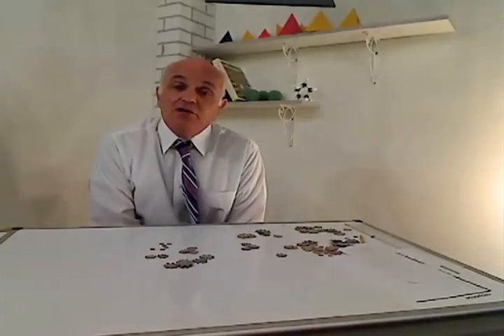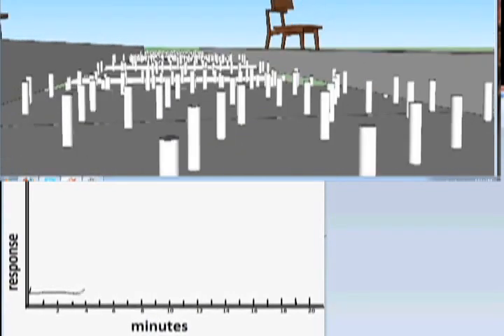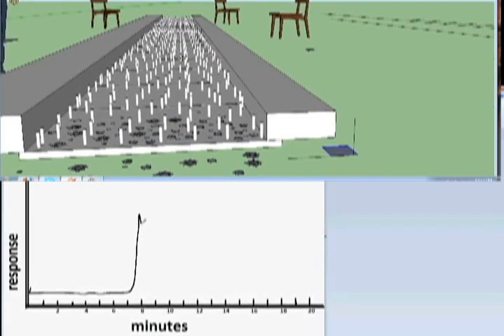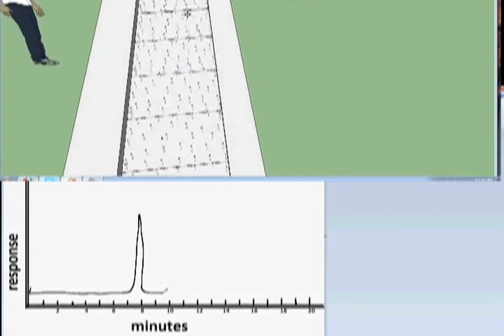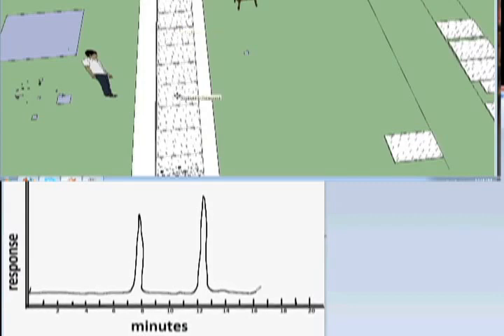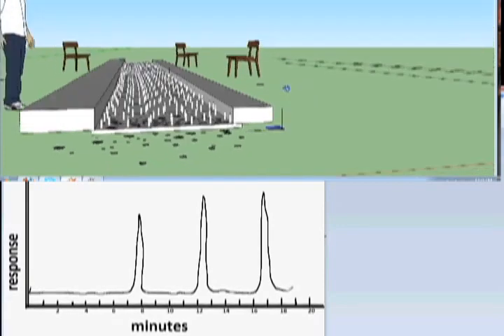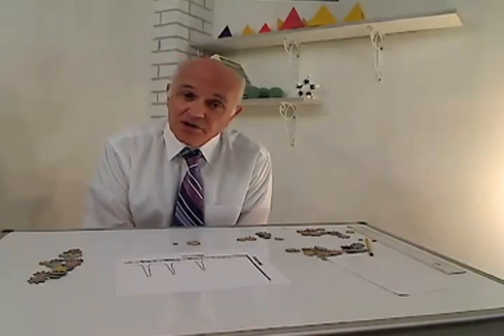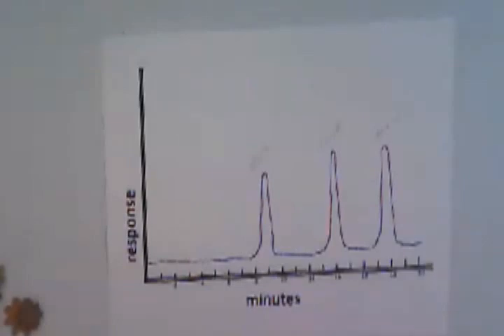Chromatography theory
Chromatography is the most common application in chemistry.  Correct understanding of the basic principles is very helpful.
The separation is due to differing affinity of the analytes for the solid phase and the liquid phase.  This is nicely demonstrated by this video.  Study this video carefully.

I see this video receiving some consistent attention.  That is cool.

Let me add a few things here:  The curves should follow statistical probability and be bell curves.  This is theoretical, but also a pretty good image in real life.  Tailing curves are a symptom of poor column performance.

Very important assumption is that the analytes do not interact with each other.  And, in real examples, the analytes are molecules and very small relative to the matrix in the column.

Another assumption:  The analytes are not competing for the stationary phase.  If the column is overloaded (not uncommon) the analytes are competing for the ‘stickiness’ of the stationary phase and might move a little too fast.  This will cause the peak to bulge forward.  A skinny column will give better separation; less or zero lateral movement.  The EPA 8270 GC analysis has 90 peaks including the internal standards, surrogates and the 70 odd analytes.  The run is fifty minutes and a third of the peaks are baseline resolved.  All but two pairs are baseline resolved regarding the quantitation peak.  (this a Mass spec procedure)  The columns degrade for various reasons and this especially applies to the very first part.

Qualitative analysis is based upon past analyses.  Naphthalene has a retention time of 32.56 minutes.  You know that from past experience.  You run a sample and get a peak at 32.56 minutes.  This is naphthalene.  Most of this work is done with internal standards.  The software tracks the relative retention time.  So, this would be the relative retention time of naphthalene versus the retention time of the associate internal standard.

 Students:  visualize the behavior of the column.  It is amazing how people working in this field do not understand the theory.